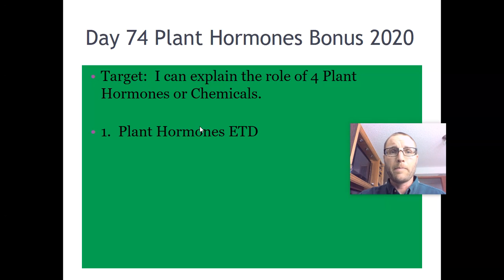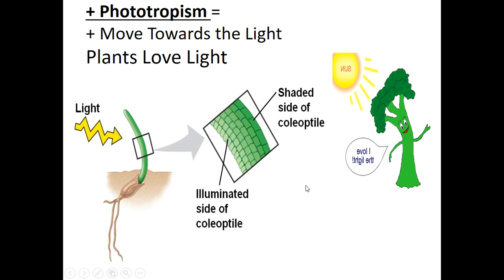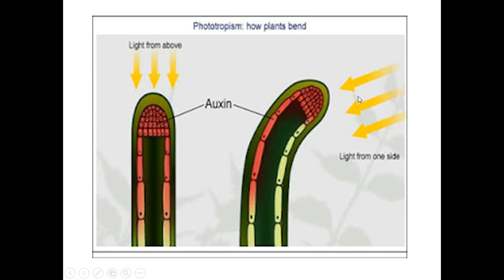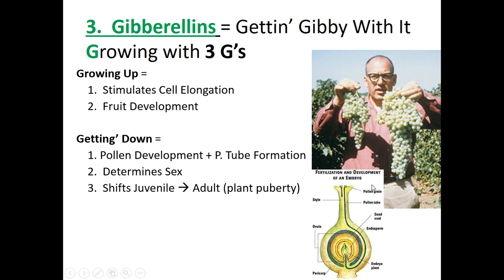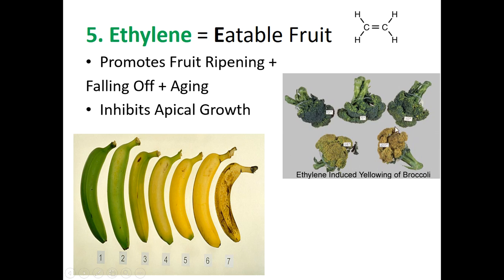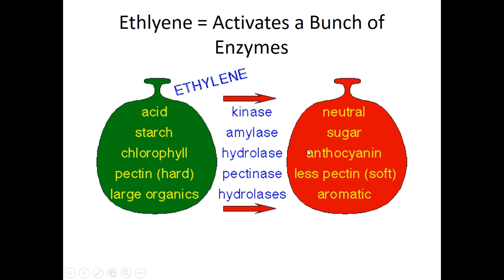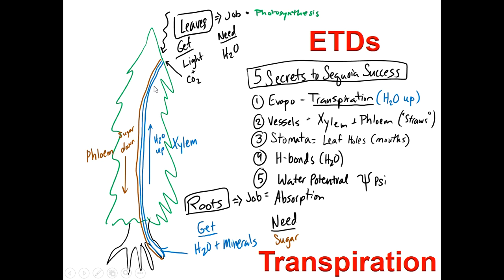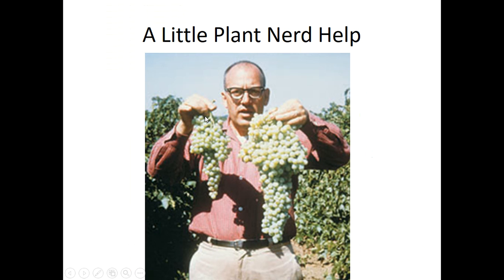Plant Hormones + Plant Nerd Help ETD 74 Neil 20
Neil's Science Spiel AP Bio #74: ETD 74 Plant Hormones + Plant Nerd Help Neil 2020